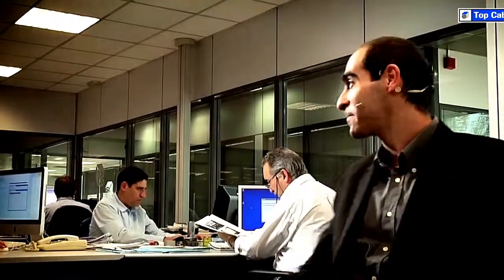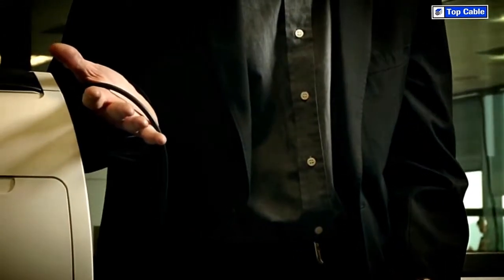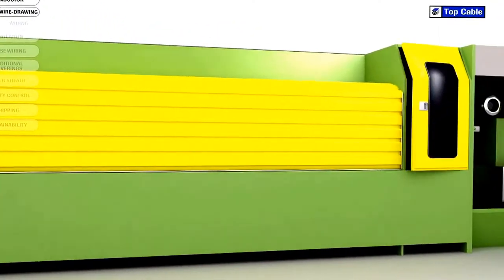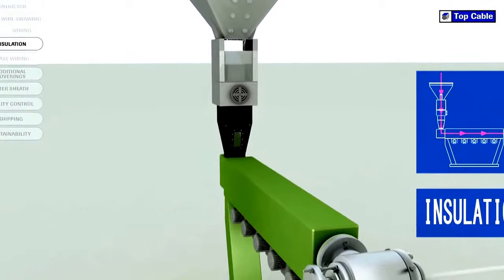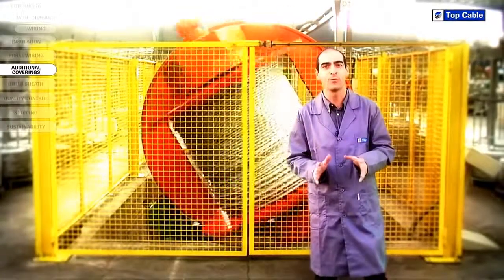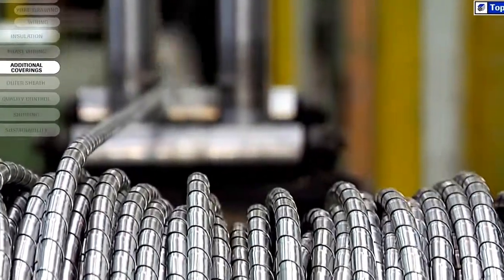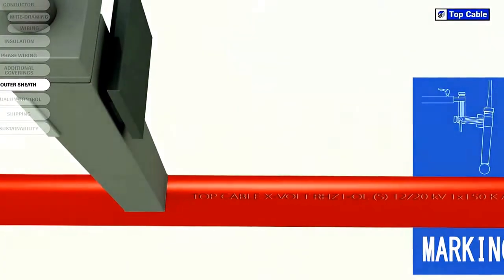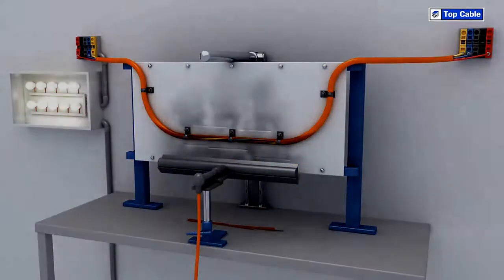Elektronik Bagaimana Pabrik Membuat Kabel Listrik